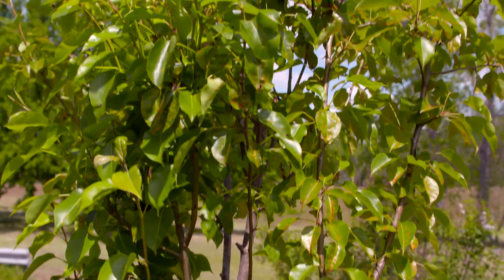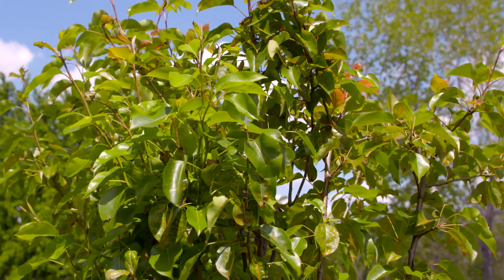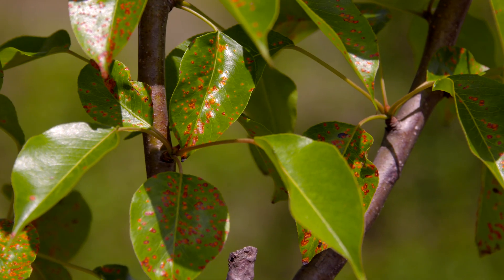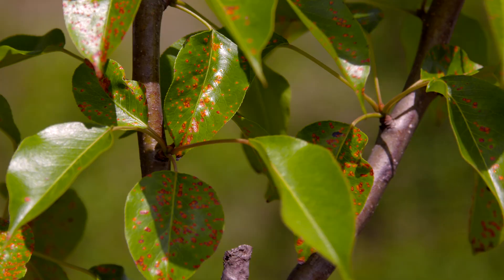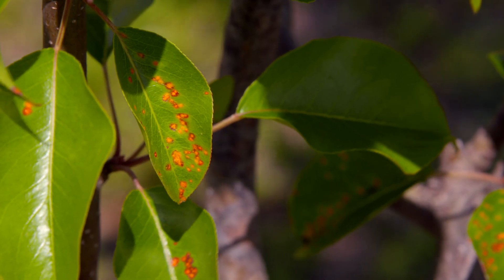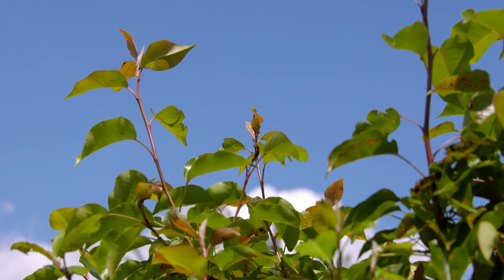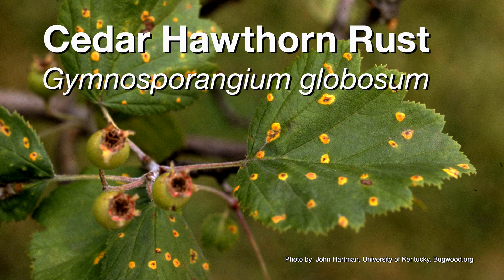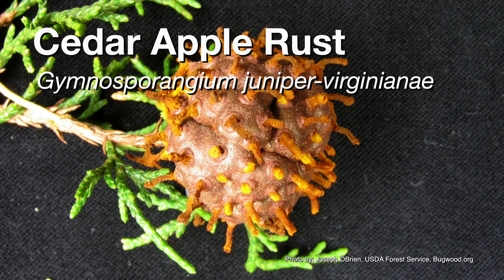Looking for and Taking Care of Rust in Trees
Jennifer Olson, Assistant Extension Specialist and Plant Disease Diagnostician, talks us through the different types of Rust that can be found on your trees and best ways to handle it.

Questions?